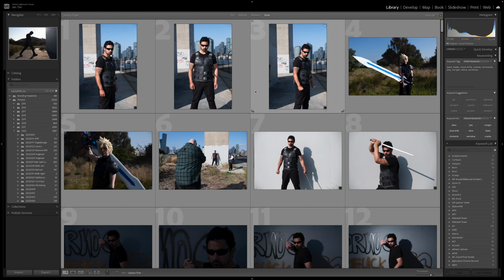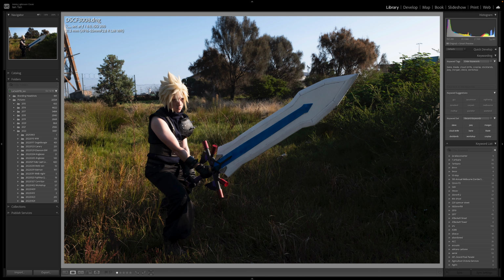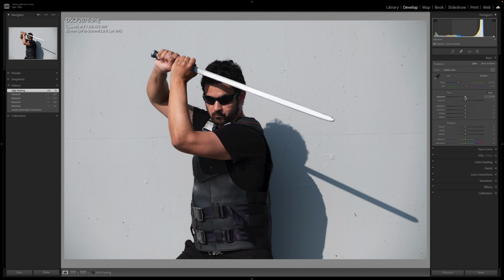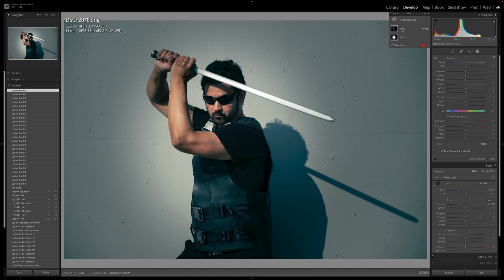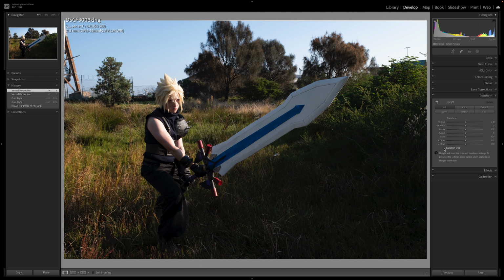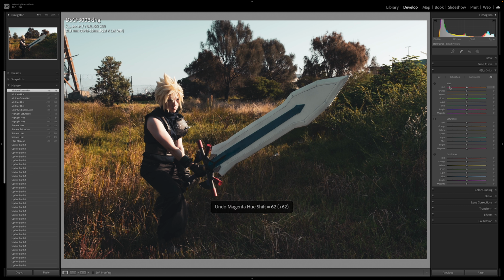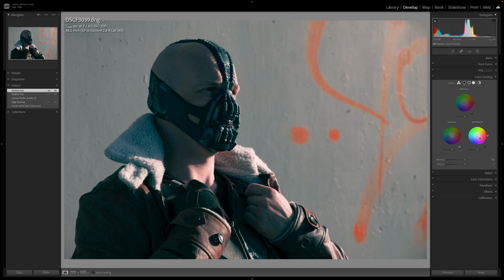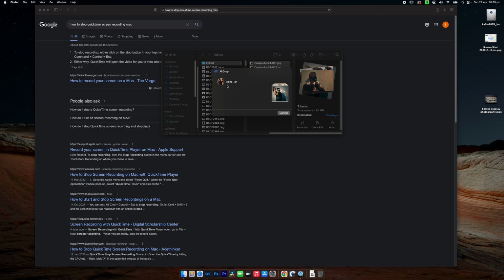Editing cosplay workshop Apr 24th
An insight into how I edit my cosplay images, from the Apr 24 workshop.